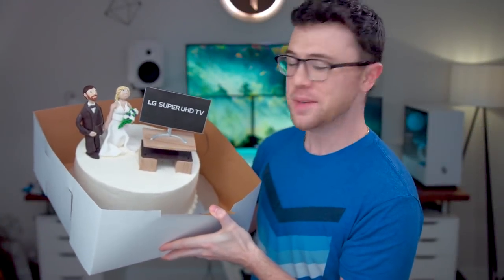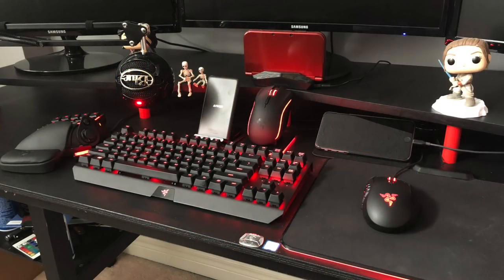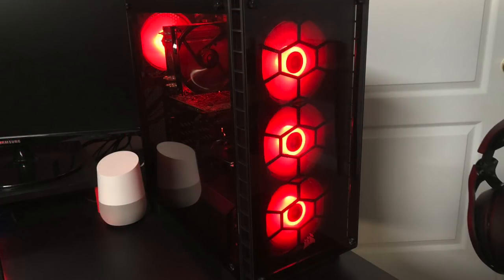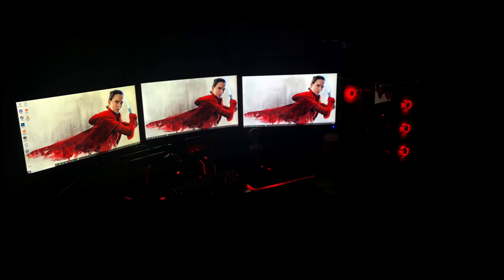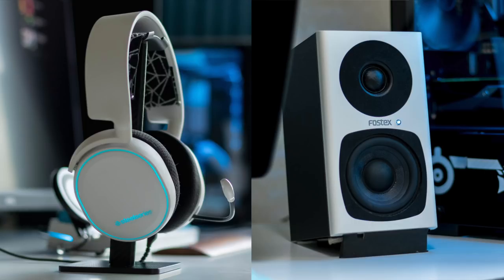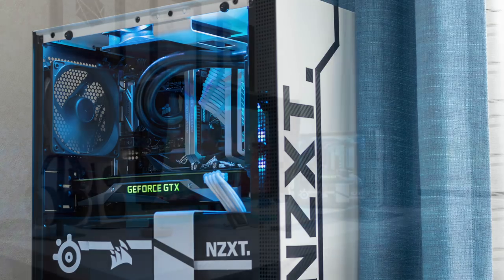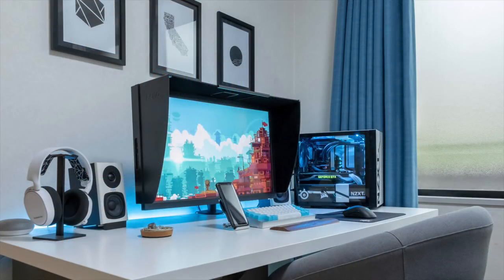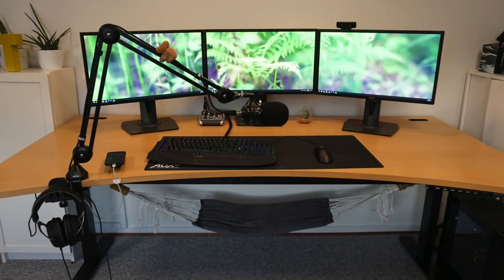Room Tour Project 143 - BEST Gaming Setups!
— NicTheArgonian —
Samsung 24” Monitor
Razer Blackwidow X TE Keyboard
Razer Tartarus V2 Gamepad
Razer Naga Croma Mouse
Wireless Razer Mamba Mouse
Razer Firefly Cloth Mousepad
Razer Man O'War Headset
Samsung 55" 4k Curved TV
Intel i7 8700 CPU
CM Hyper 212EVO Cooler
Corsair Vengeance RAM
MSI Z370 Gaming plus Mobo
EVGA GTX 1060 SC GPU
Corsair Crystal 460X Case
Pop Figures
RGB Light Strip

— G.K.K —
BenQ SW2700PT Monitor
Razer Deathadder Elite
Fiio X5 Mark III Player
Cypher Labs Piccolo DAC
Campfire Audio Andromeda
Steelseries Arctis 5 Headset
Fostex PMO.3W Speakers
NZXT H200i Case
Intel i5-7600K CPU
Corsair H60 AIO
Corsair Dominator Platinum RAM
Asus ROG Strix Z270i Mobo
GTX 1070 Ti FE GPU
NZXT Hue+ Lighting
RGB Light Strip

— SirToby —
Asus MG248Q Monitors
Roccat Ryos MK FX Keyboard
Zowie EC2-A Mouse
HyperX Cloud 2 Headset
Zalman Z11 NEO Case
AMD Ryzen 7 1700 CPU
CM MasterLiquid 120 AIO
HyperX FURY RAM
Msi Krait X370 Mobo
Inno3D GTX 1070 TWIN X2 GPU
RGB Light Strip

— Strahinja —
Samsung 22" Monitor
Razer Kraken V2 Headset
Razer Chroma Stand
Razer Blackwidow V2 Keyboard
Razer Lancehead TE Mouse
Ryzen 7 1700 CPU
ROG STRIX B350F Gaming Mobo
MSI GTX 1060 Armour GPU
Samsung 32" TV
RGB Light Strip

— Jonathan W —
BenQ 24” Monitor
CM Masterkeys Pro S Keyboard
Zowie FK2 Mouse
Sennheiser HD 598 CS Headphones
FiiO E10K AMP/DAC
Mackie CR4 Speakers
Mini 5” Monitor
Intel i7 4790k CPU
Noctua NH D9L Cooler
EVGA Z87 Stinger Mobo
HyperX Fury RAM
EVGA GTX 1080 SC GPU
Nanoleaf Auroras Wall Panels
RGB Light Strip

***If you want to submit your setup:
1. Upload 10-15 photos of your setup, PC (open & closed), and all gear/peripherals to an Imgur album (use IMGUR ONLY, nothing else). Please only submit horizontal photos with no extreme close-ups of 1 product. Vertical pictures will be rejected.
2. Include in the email your entire PC specs and all gear/peripherals you have shown, in a format similar to how I have it above, but please do not submit your own Amazon links - it'll end up in spam.